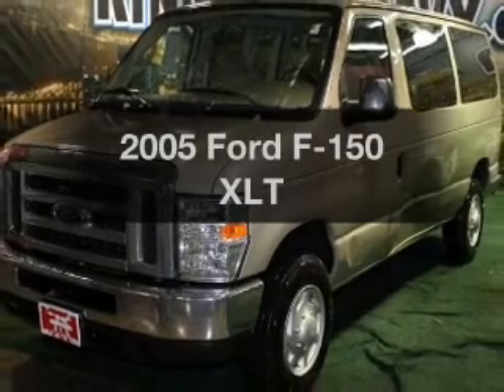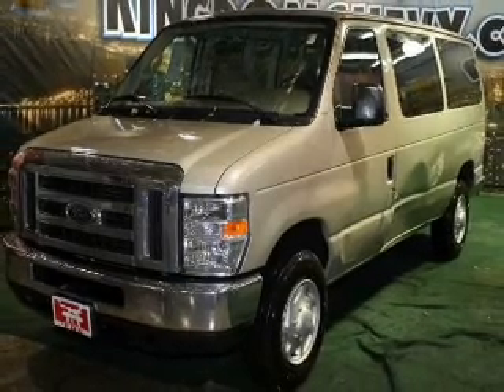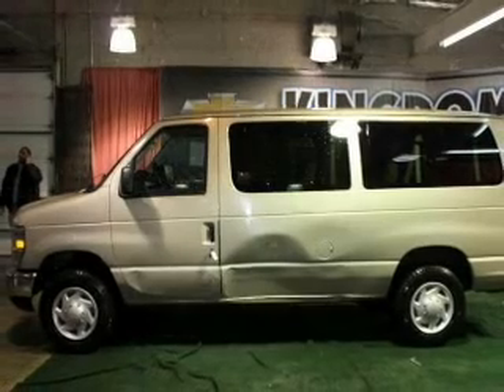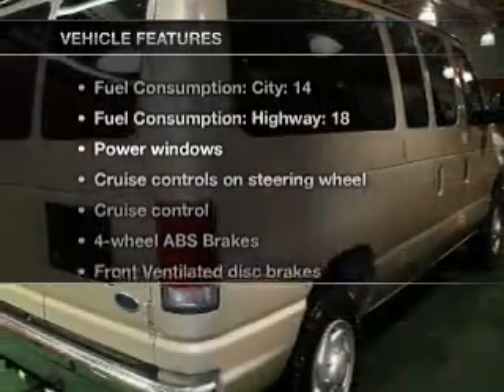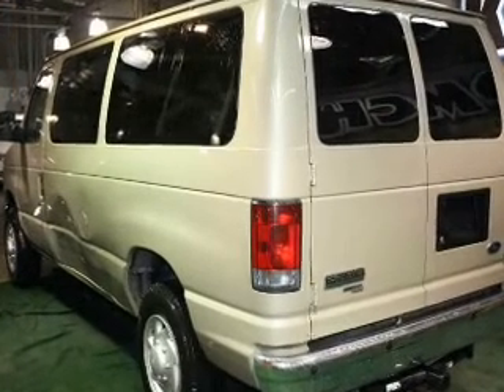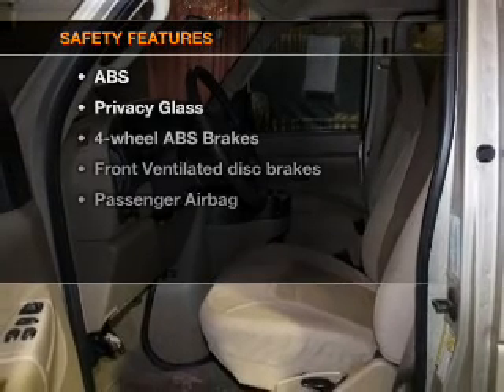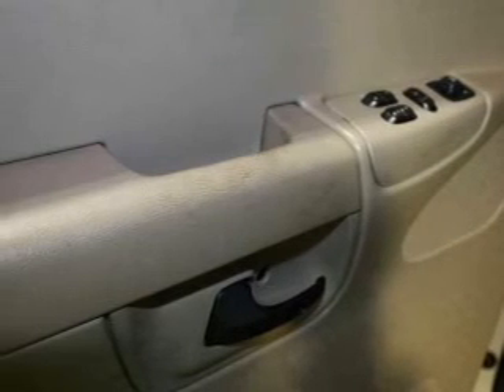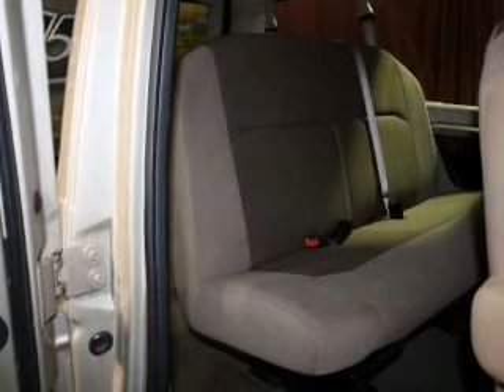2005 Ford F-150 - Chicago IL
Year: 2005
Make: Ford
Model: F-150
Trim: XLT
Engine: 5.4 liter 8 cylinder 24 valve
Transmission: 4-Speed Automatic
Color: Arizona Beige Metallic
Mileage: 117752
Address:
6603 S Western Ave